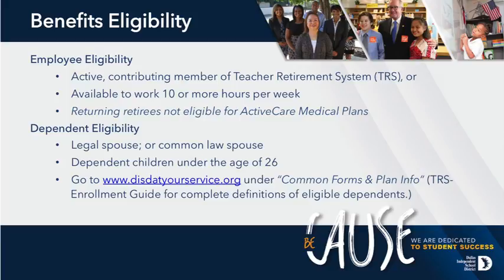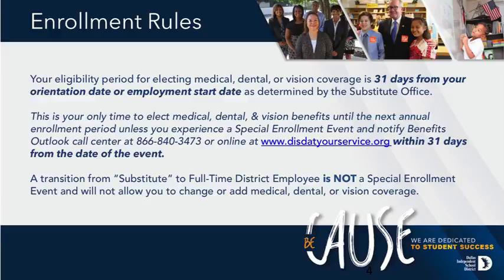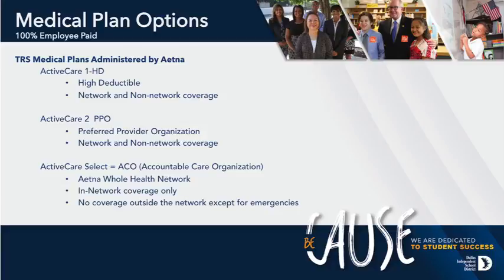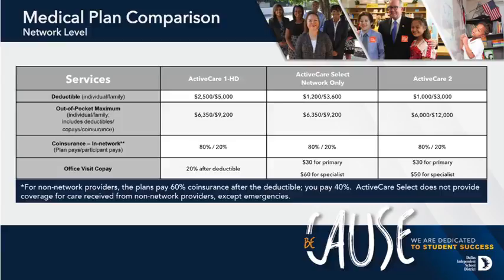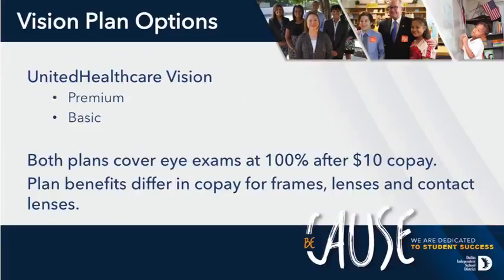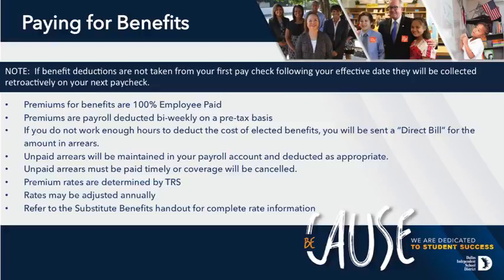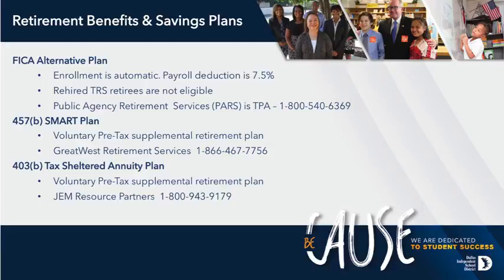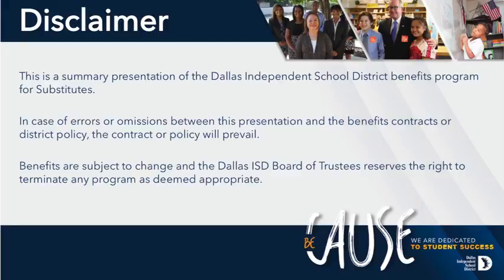New Employee Orientation Substitute Employee Benefits